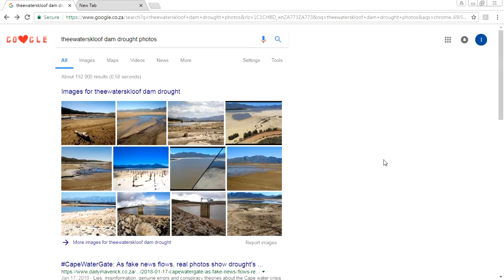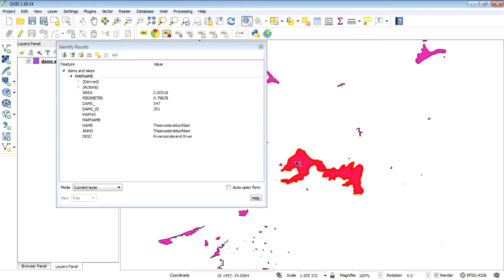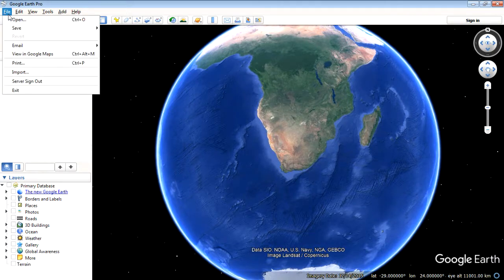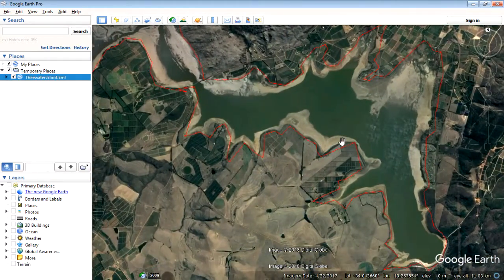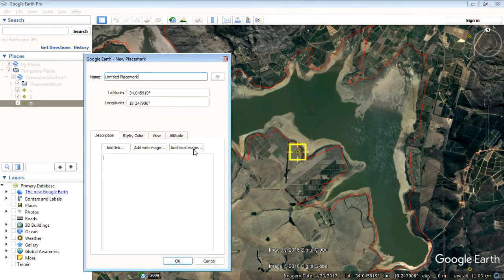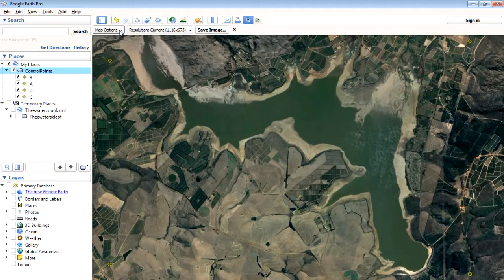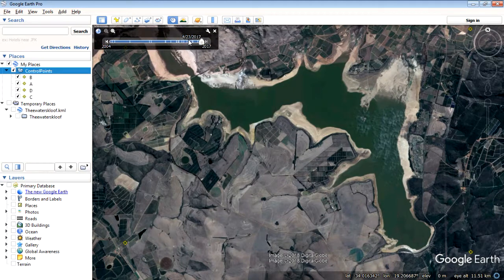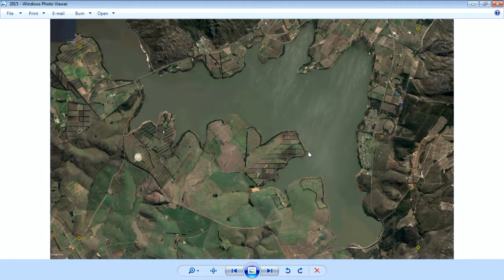QGIS & Google Earth - Part 1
The first of a 2 part video where we explore the compatibility between QGIS and Google Earth.  This is demonstrated by exporting a shapefile from QGIS into a KML which we then open and view in Google Earth.

QGIS is an very popular well supported opensource GIS desktop software solution.